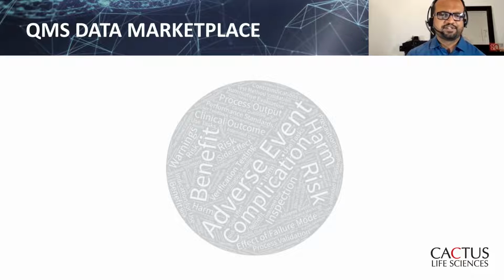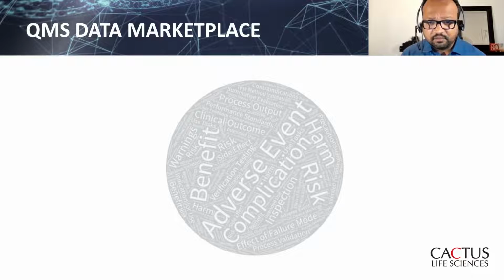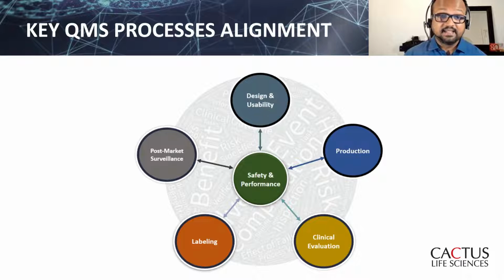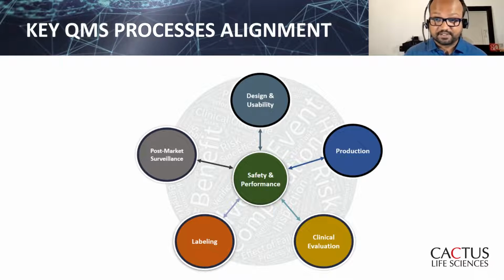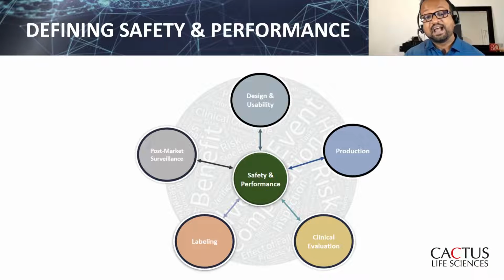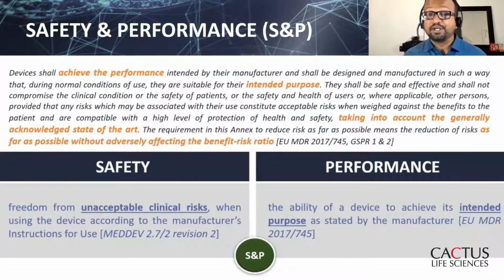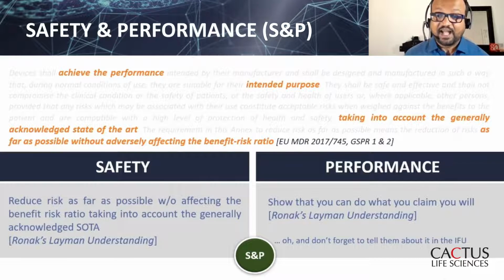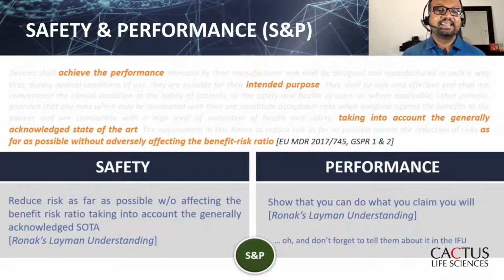Data in QMS Processes Part 1 Data-driven QMS Alignment Series- Part 1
In part 1 of our discussion we are introduced to Vera Edgeworth (M.D.), Medical Device Solutions (MDS) Medical Director, Cactus Life Sciences, and Ronak Dunung, Risk Management Manager, Cook Medical who guide us through their advice on best practices for using Risk Management data to align key product safety and effectiveness-related QMS processes and data.